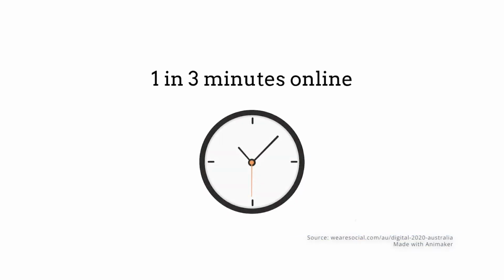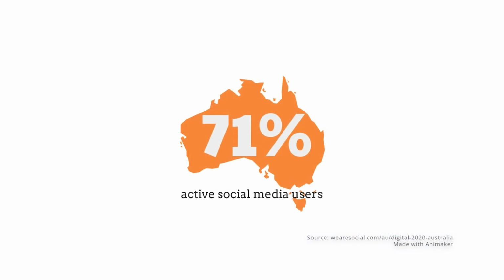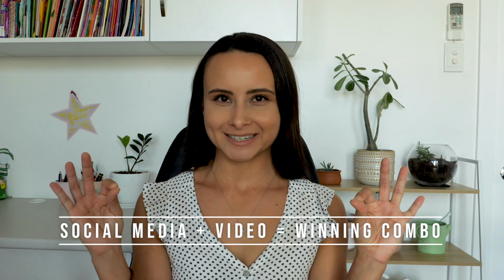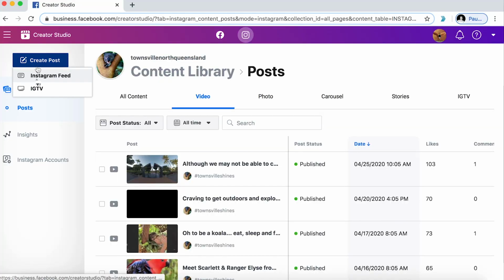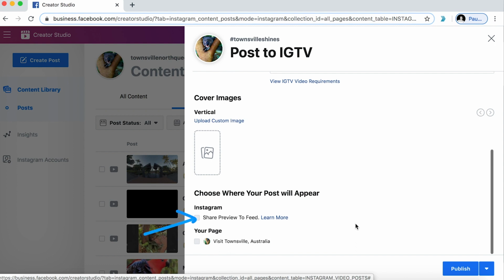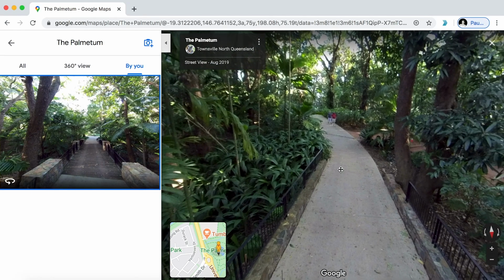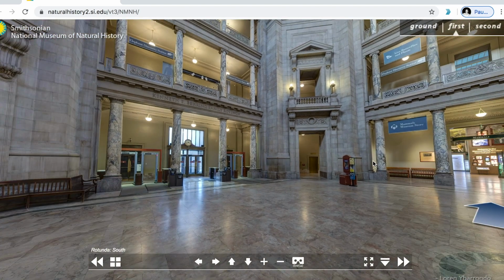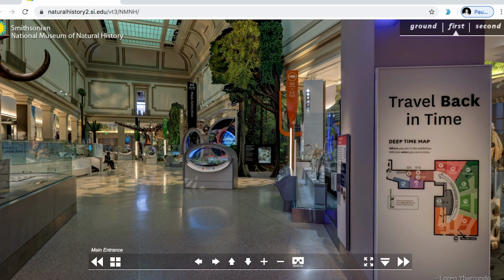Video Tips and Tricks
Watch this video to learn tips and techniques for creating quality video content for use on social media. Amanda Golingi – Tourism Content Coordinator at Townsville Enterprise, shares content ideas and examples, practical tips for filming, editing and uploading, and a brief introduction to VR and 360 media.